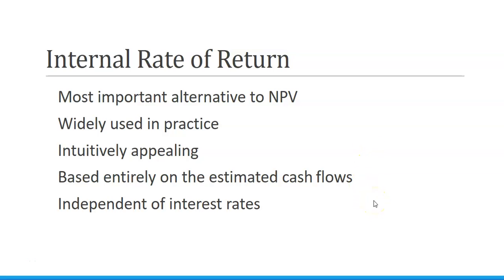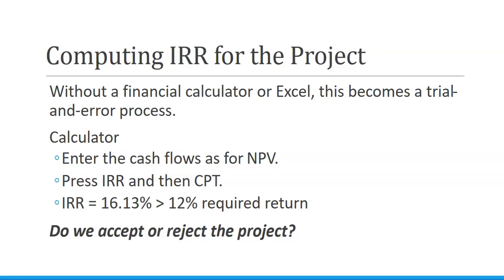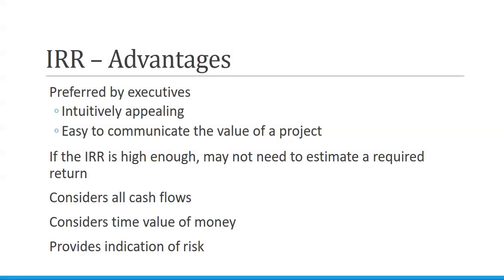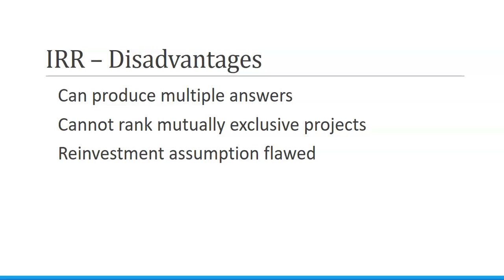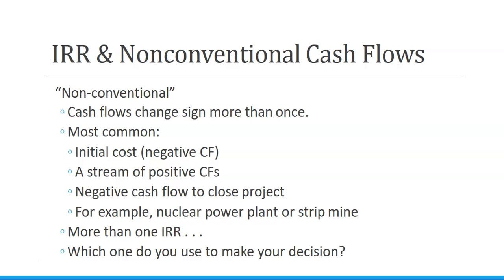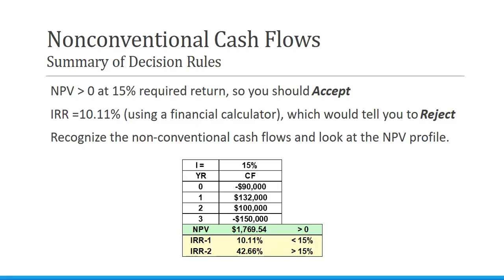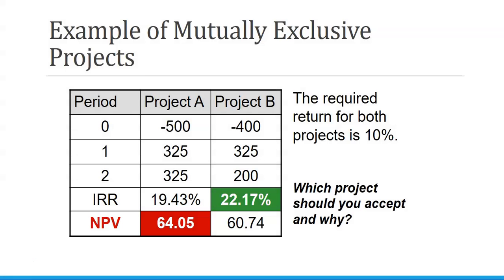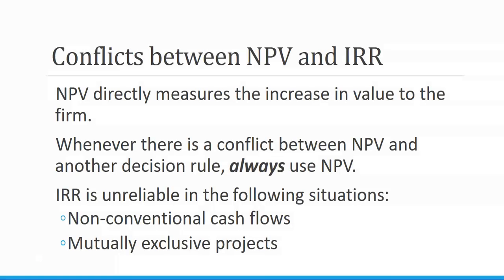BA 334 CHapter 8 Video 2